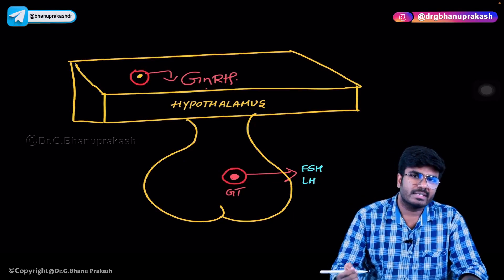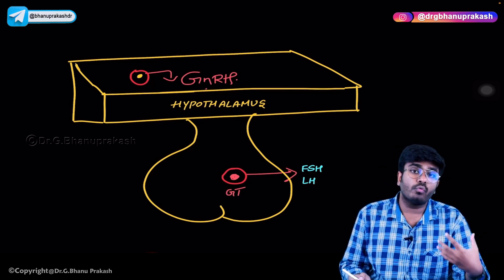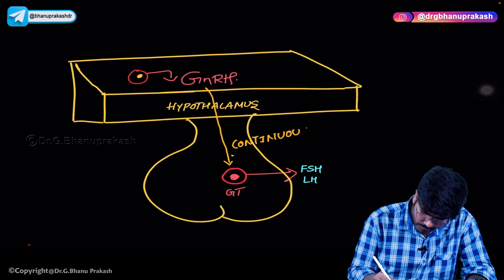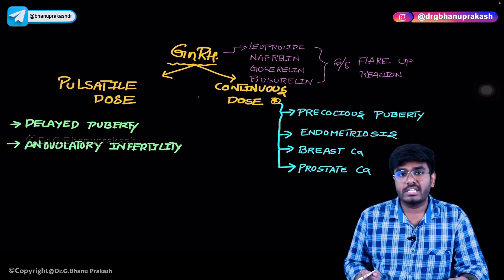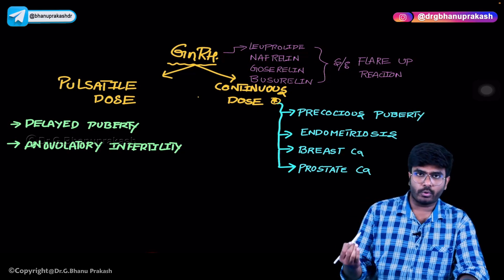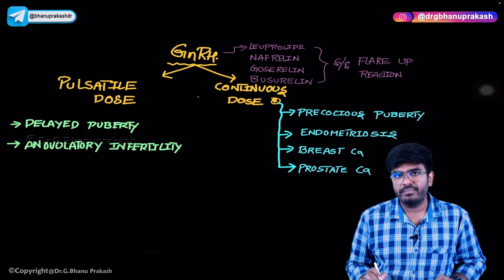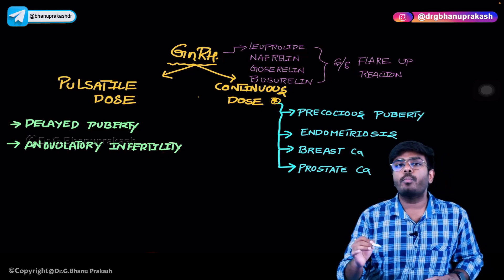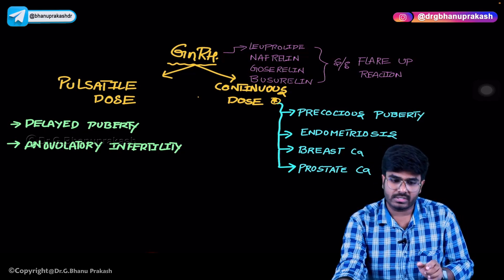Gonadotropin Releasing Hormones : Endocrine physiology USMLE Step 1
Gonadotropin-releasing hormone (GnRH) is a hormone that regulates the secretion of gonadotropins, which are hormones that control reproductive function. The hypothalamus produces and releases GnRH into the pituitary portal system, where it stimulates the release of follicle-stimulating hormone (FSH) and luteinizing hormone (LH) from the anterior pituitary gland.

FSH and LH have different roles in males and females. In females, FSH stimulates the growth and development of ovarian follicles, which contain the immature egg cells. LH triggers ovulation, which is the release of a mature egg from the ovary, and promotes the formation of the corpus luteum, which produces progesterone. In males, FSH stimulates the growth and development of the seminiferous tubules in the testes, which produce sperm. LH stimulates the production of testosterone by the interstitial cells of the testes.

GnRH is regulated by feedback mechanisms that involve the sex hormones, particularly estrogen and testosterone. In females, estrogen exerts negative feedback on the hypothalamus and pituitary, which decreases the secretion of GnRH, FSH, and LH during the luteal phase of the menstrual cycle. In males, testosterone exerts negative feedback on the hypothalamus and pituitary, which decreases the secretion of GnRH, FSH, and LH.

Abnormalities in the secretion or function of GnRH, FSH, and LH can lead to a variety of endocrine disorders, such as hypogonadism, polycystic ovary syndrome, and precocious puberty. These disorders can be diagnosed and treated using various hormonal therapies, such as gonadotropin-releasing hormone agonists and antagonists, which modify the secretion of GnRH, FSH, and LH.